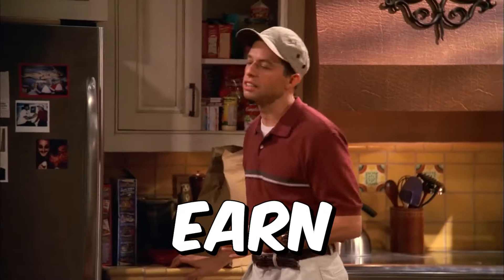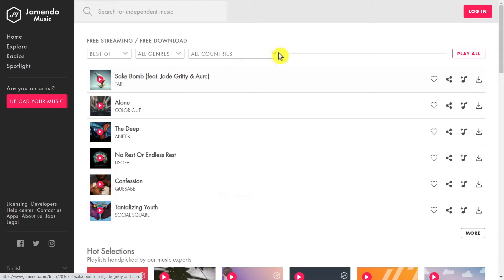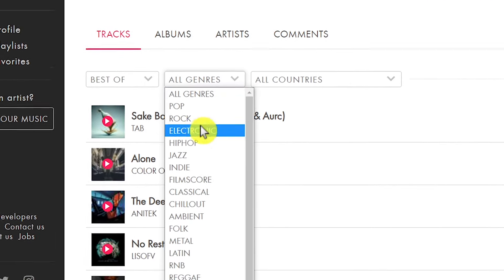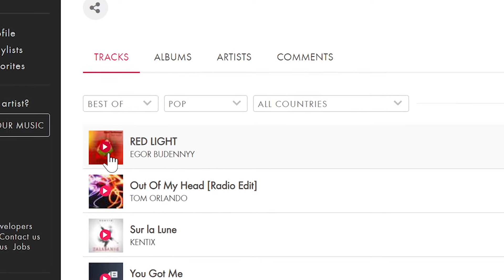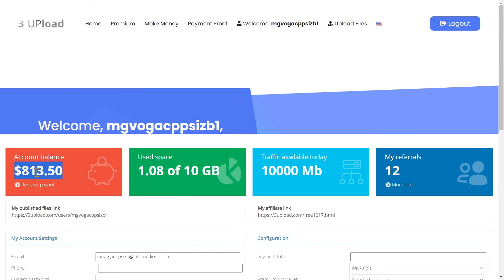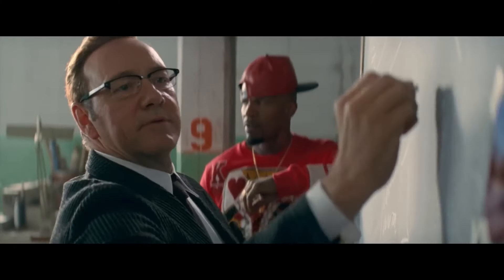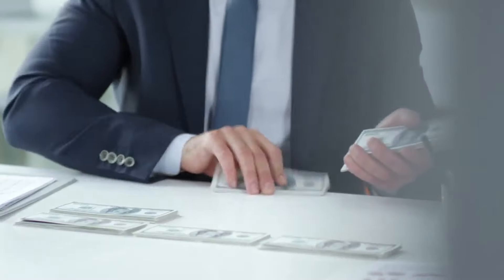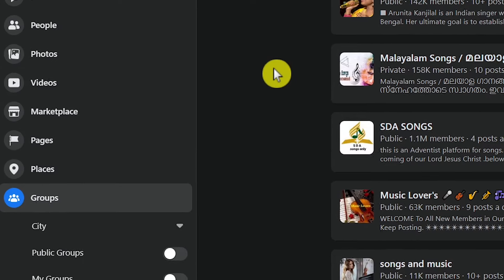Earn $6 PER SONG Listened To - Make Money Online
In this video, I'll show you how you can earn $6 for every song you listen to. That's right! I'll be sharing with you a platform where you can earn money by simply listening to music. It's a fun and easy way to make some extra cash in your free time. Join me as I walk you through the steps to get started and maximize your earnings. Let's dive into the video and start earning $6 per song listened to!